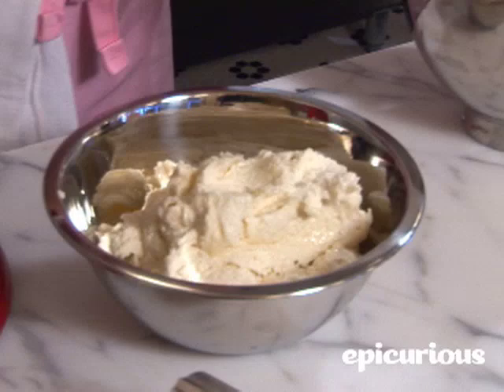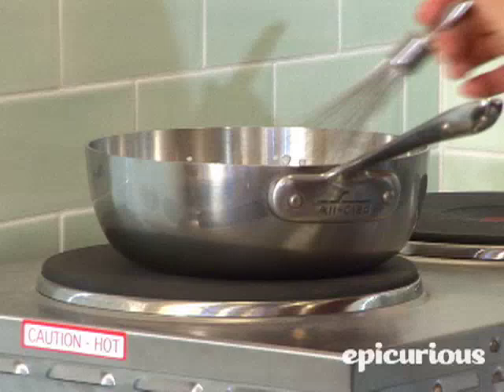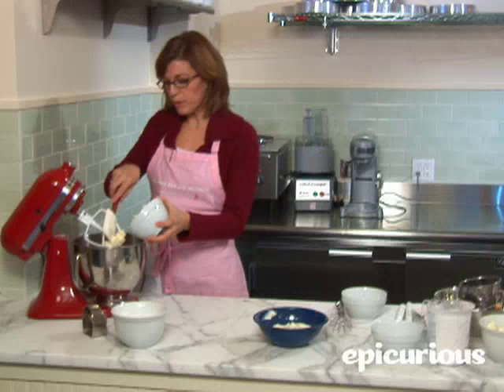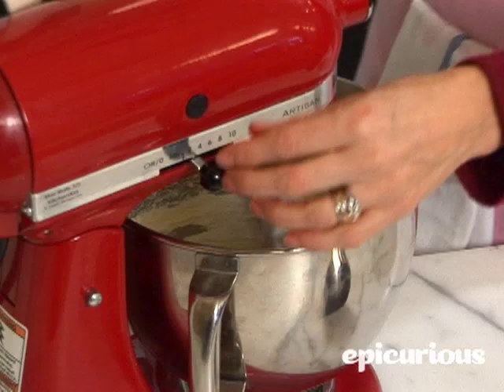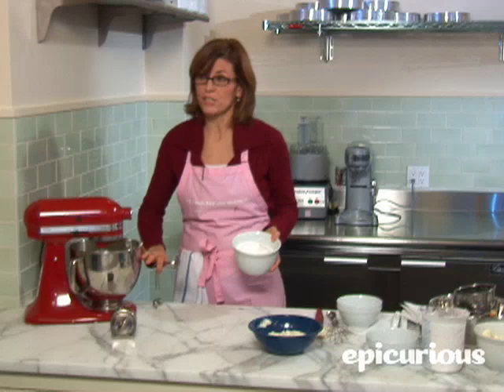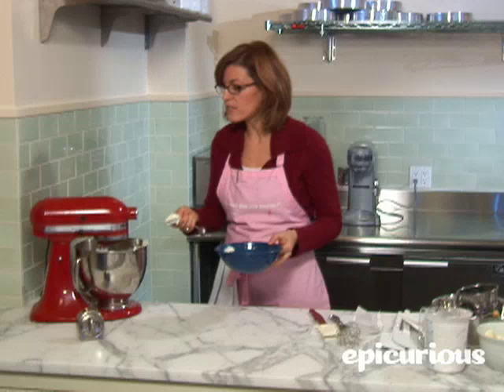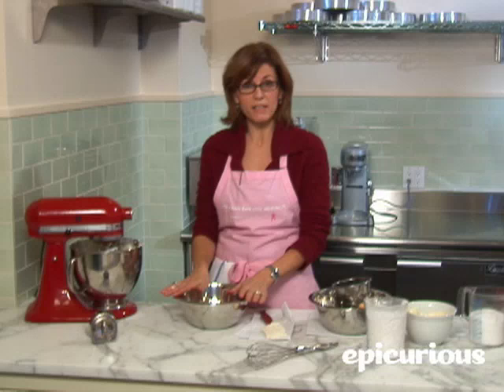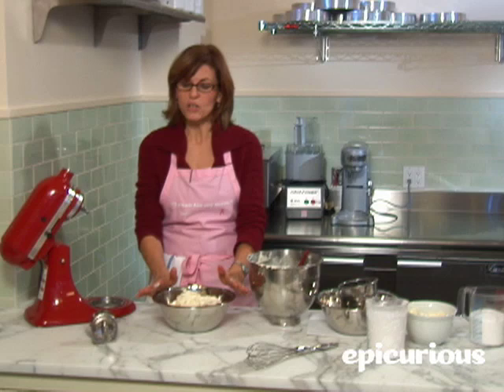Valentine's Day Cupcakes from Magnolia Bakery: How to Make Icing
Lighter than the usual cream cheese frosting, this vanilla icing makes a fluffy topping for red velvet cupcakes. Bobbie Lloyd of New York's Magnolia Bakery shows us how to make it.